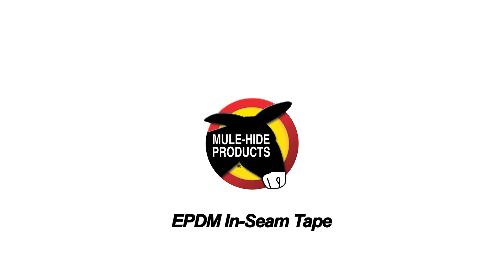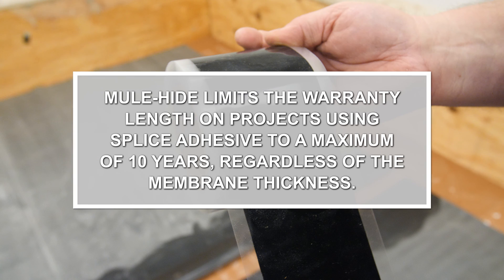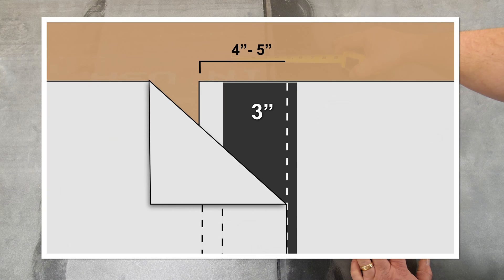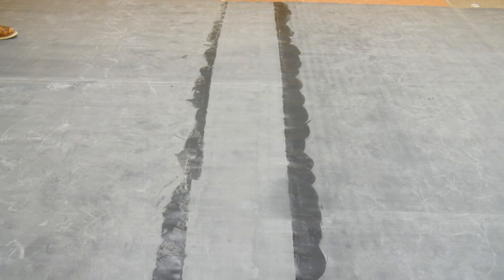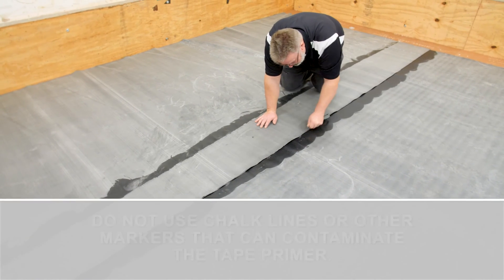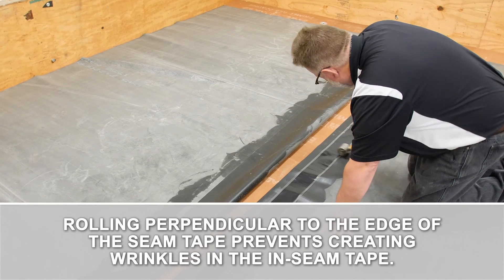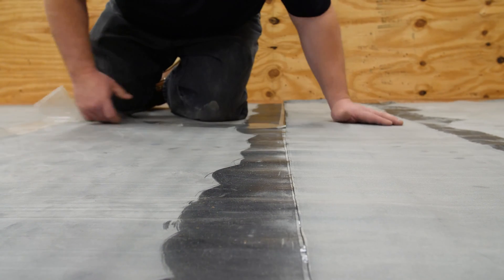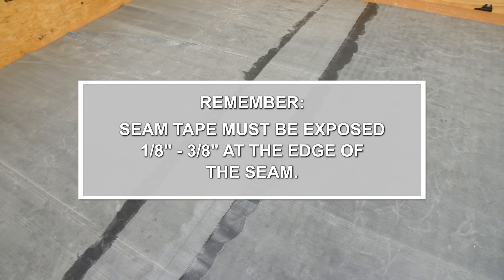EPDM In-Seam Tape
In-Seam Tape is the recommended method for completing seams on an EPDM system.  Our In-Seam Tape is available in 3” and 6” wide rolls.